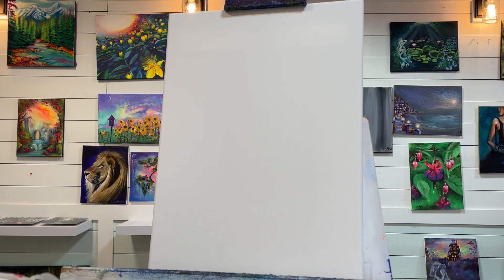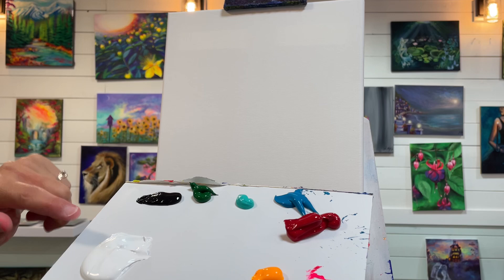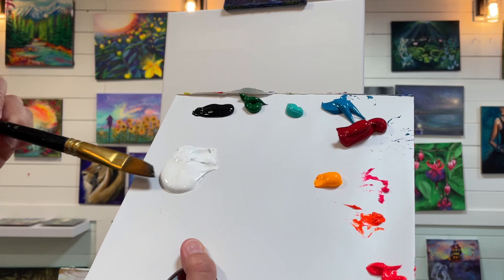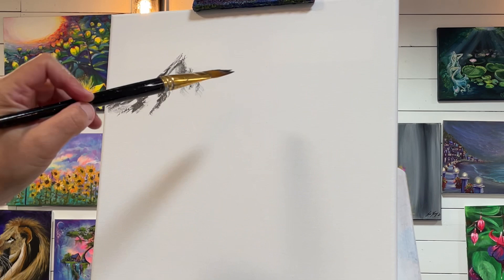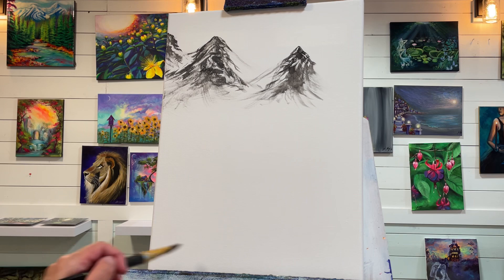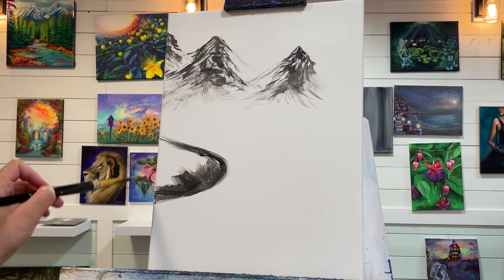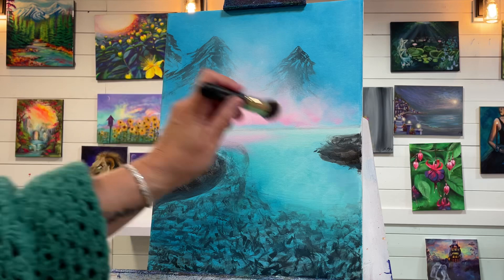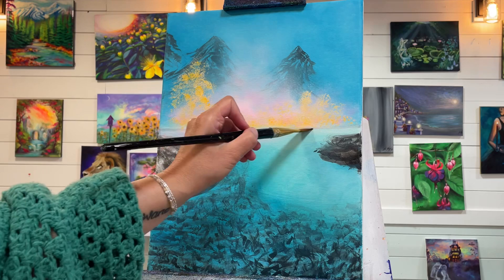How To Paint RED MAPLES IN AUTUMN 🍂 ❤️🎨 step by step tutorial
This is an acrylic painting tutorial of Red Maples In Autumn.  I like he’d painting this and you will too, no matter what skill level you are!
Colours:
Blue turquoise - Liquitex basics
Green turquoise - Liquitex basics
Neon warm yellow- Holbein
Neon orange- Holbein
Neon pink- Holbein
Neon red- Holbein
Crimson red - Arteza
Black - Liquitex basics
Sap green- Liquitex basics
Canvas: double primed, stretched 12x16”